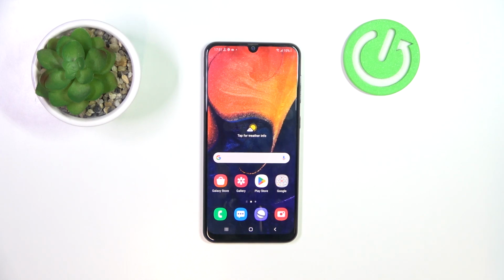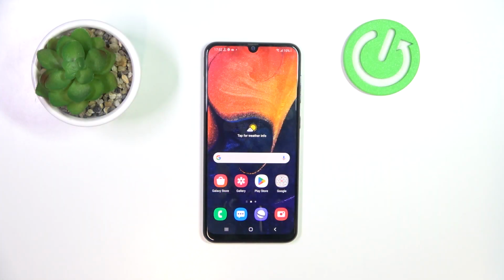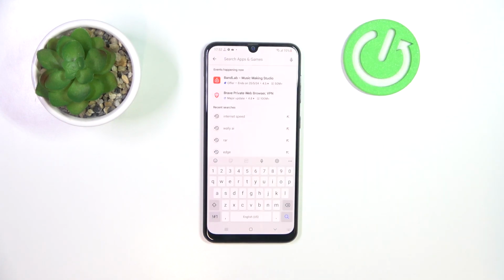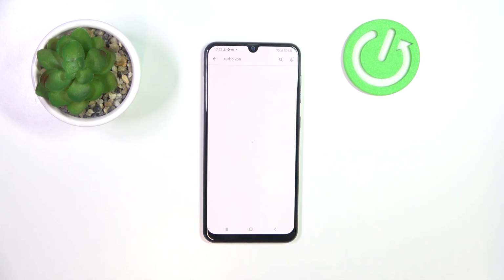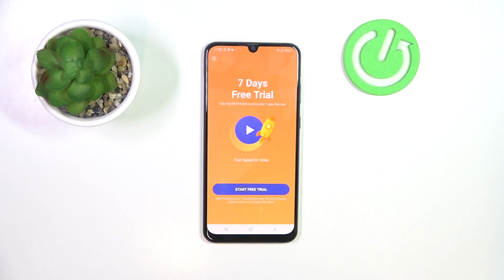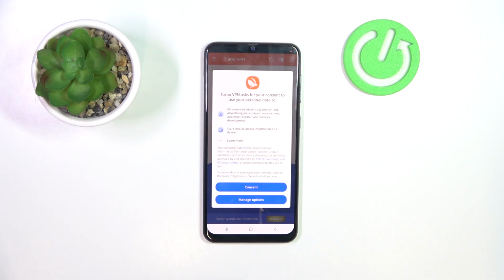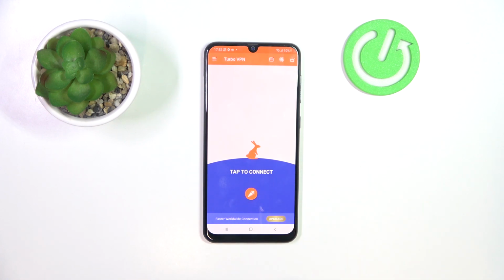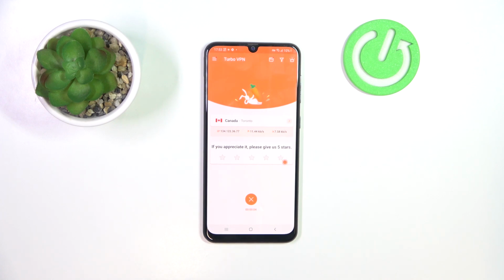How to Set Up VPN on Samsung Galaxy A50?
Find out more:
In this step-by-step tutorial, we'll guide you through the process of setting up a VPN on your Samsung Galaxy A50. Whether you're looking to secure your internet connection, protect your privacy, or access geo-restricted content, this guide will help you configure your device for optimal VPN use. Follow along to learn how to download, install, and connect to a VPN service on your Galaxy A50, ensuring your online activities remain private and secure.

What is a VPN and why should I use it on my Samsung Galaxy A50?
How do I choose the best VPN service for my Samsung Galaxy A50?
What are the steps to download and install a VPN app on my Galaxy A50?
How can I configure the VPN settings on my Samsung Galaxy A50?
How do I connect to and disconnect from the VPN on my Galaxy A50?